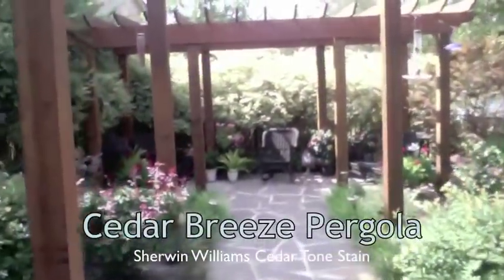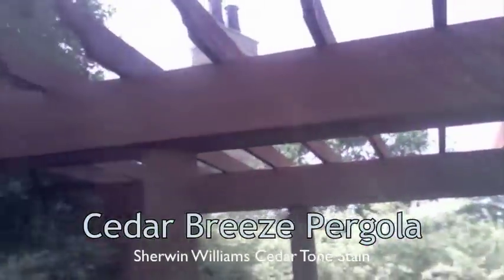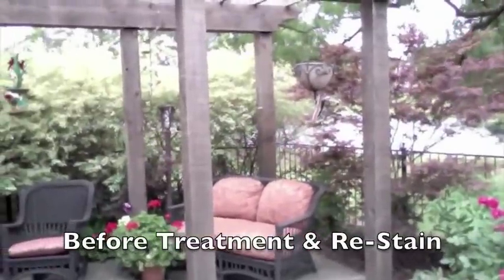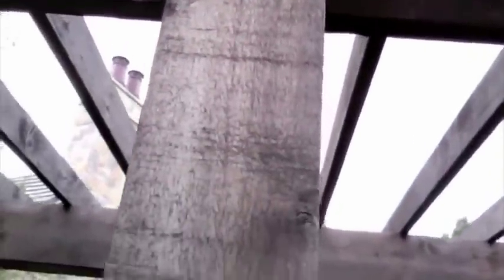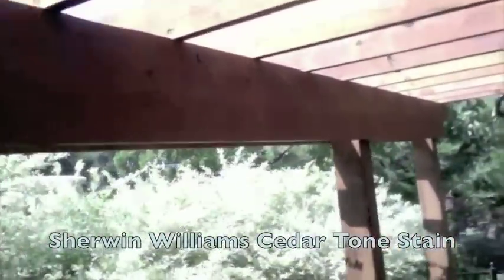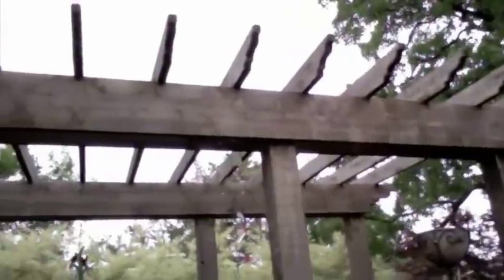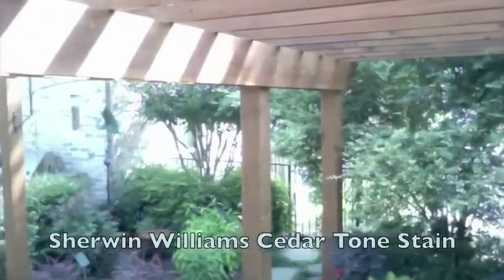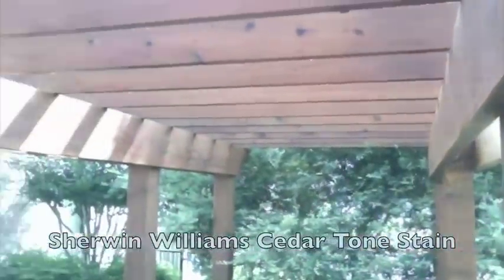Christian Painters Treat & Stain Pergola with Sherwin Williams Cedar Tone Oil Stain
Christian Painters
Professional Interior & Exterior Painting

Artist Rick E. Warden

WARDEN New Media
VIDEO * PUBLICITY

B&B Printing Servicing Mansfield 50 Years through 3 generations.